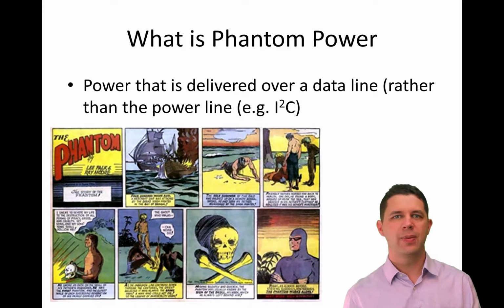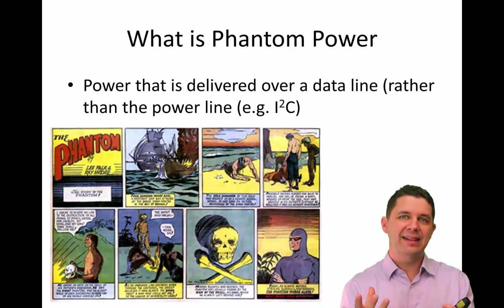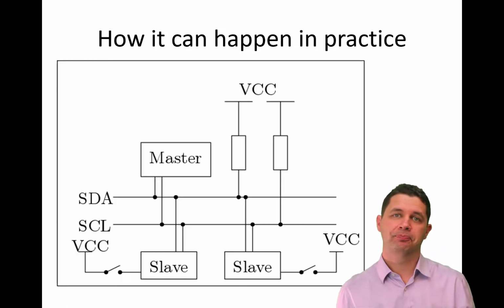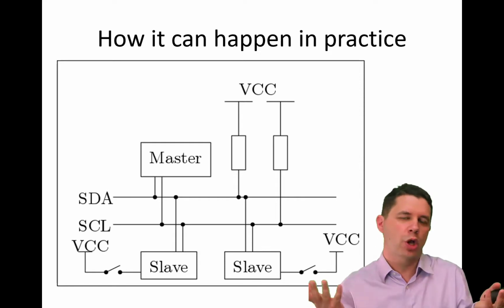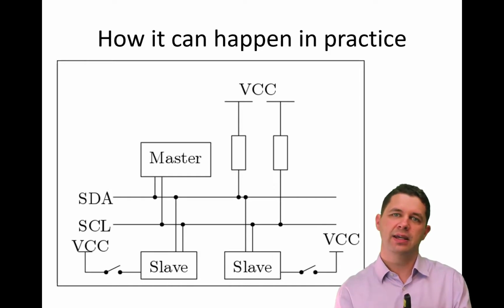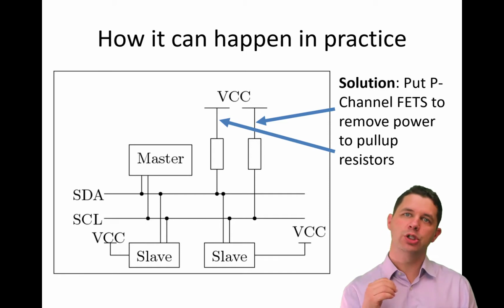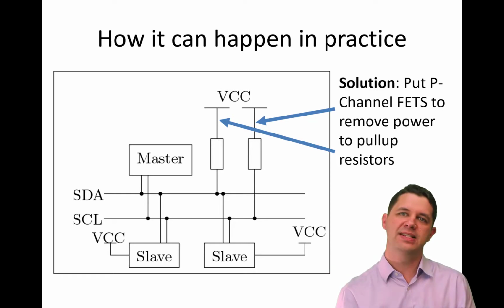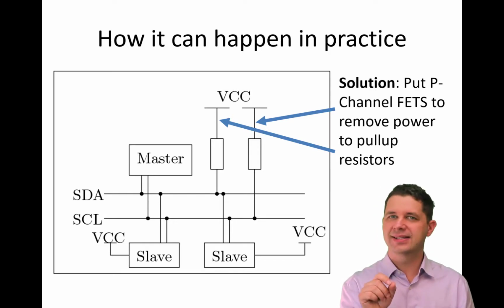ELE3DEC W11H Phantom